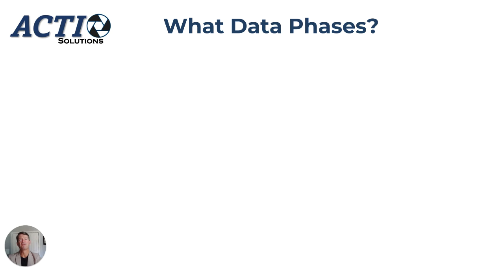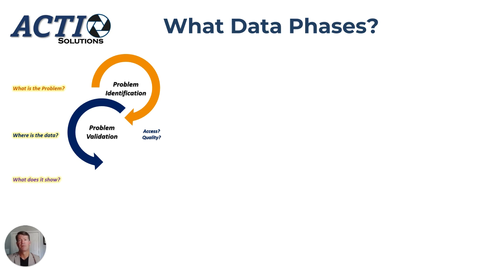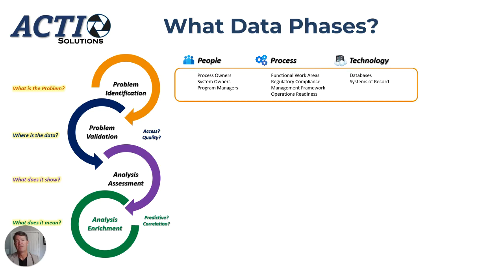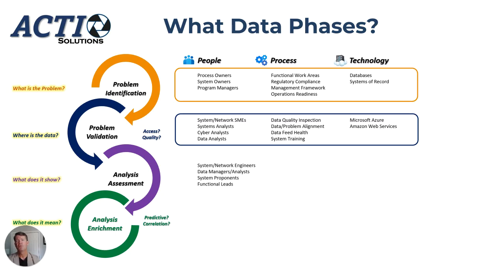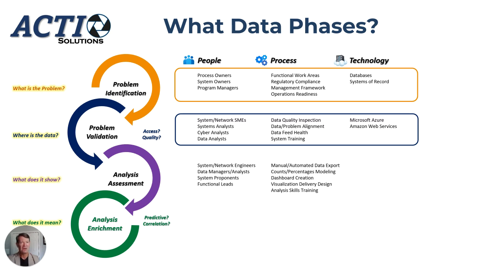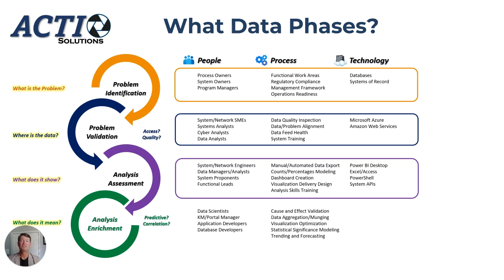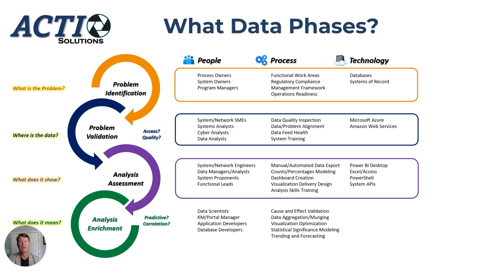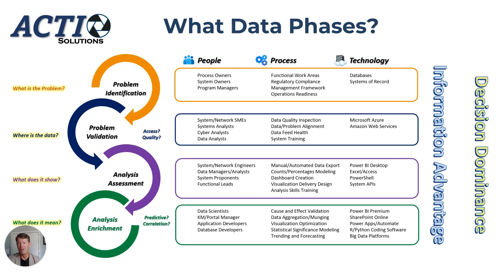Understanding Data Phases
In this segment, I dive into the four distinct phases of data analysis, starting with problem identification and moving through validation, assessment, and enrichment. I emphasize the importance of understanding the problem before jumping into data and highlight the roles of various stakeholders in each phase. I encourage you to consider these phases when planning your analysis to ensure a thorough approach. Please take note of these phases as we prepare for our next session on the people pillar.